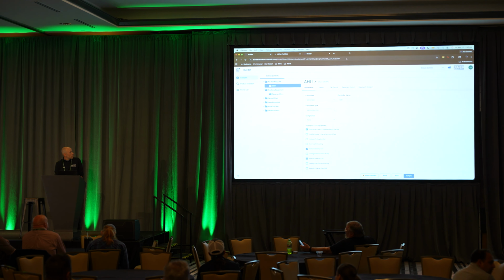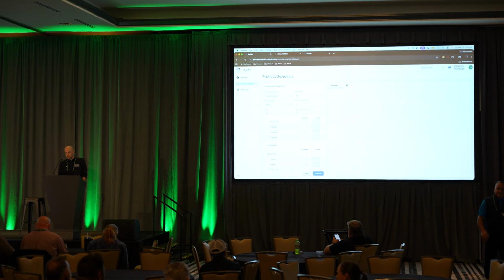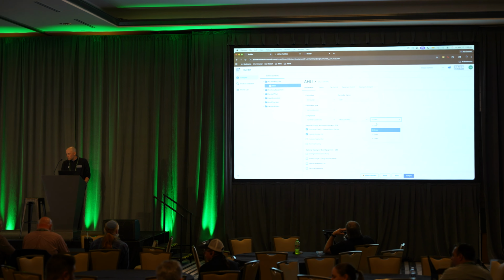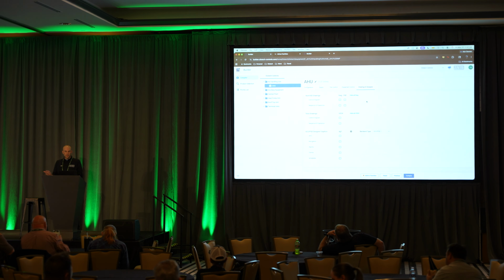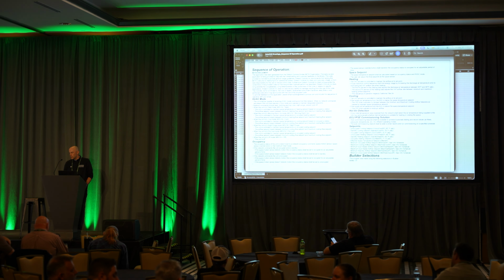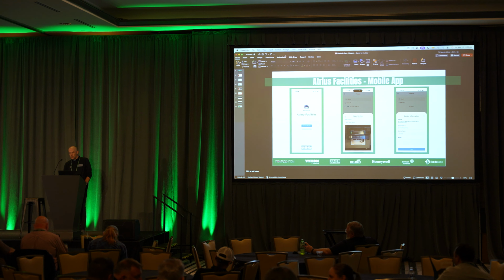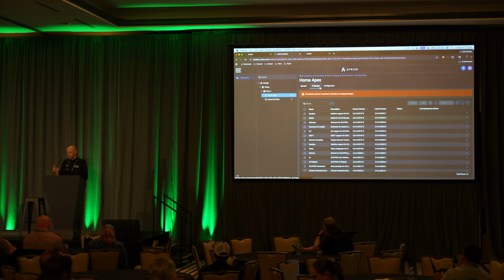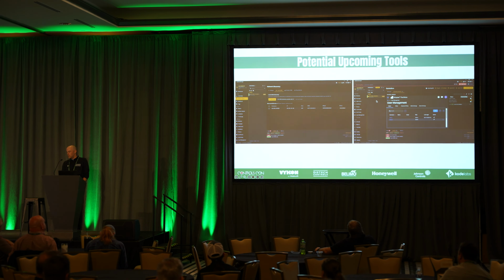Controls-Con 2026 | Working Smarter Indoors - Tech Tools for Labor Savings Distech Controls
Hosted by Nicole Conklin (Cochrane Supply)

Labor savings doesn’t stop at installation—it continues in programming, commissioning, and long-term system management. In this session, leading BAS manufacturers will showcase tools, workflows, and programming strategies designed to reduce engineering time, simplify commissioning, and accelerate project delivery. From reusable programming, automated workflows, and templating to advanced tools that streamline integration and troubleshooting, this session focuses on real-world techniques that save time without sacrificing performance. Whether you're building from scratch or optimizing existing systems, you’ll walk away with practical approaches to reduce programming hours and improve efficiency across your projects.